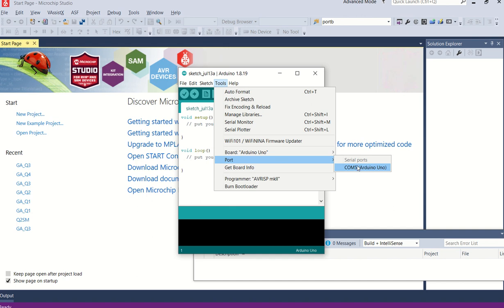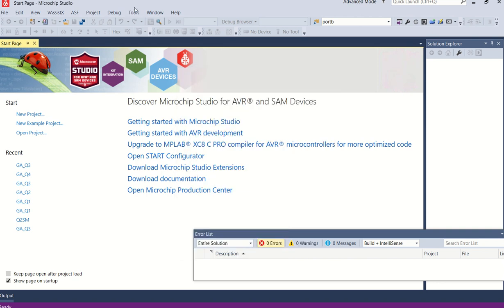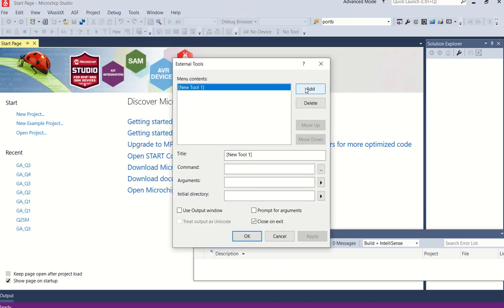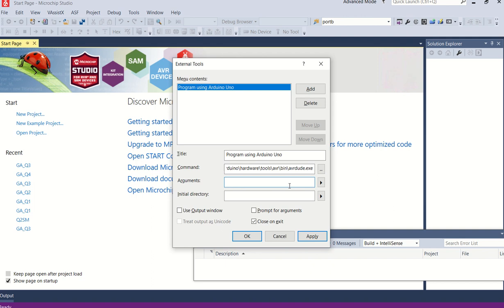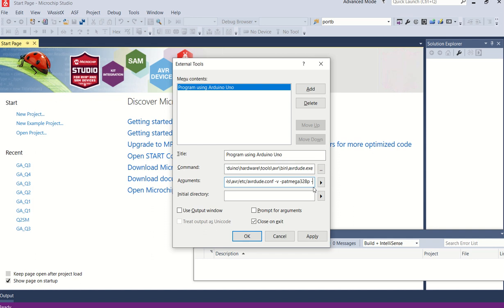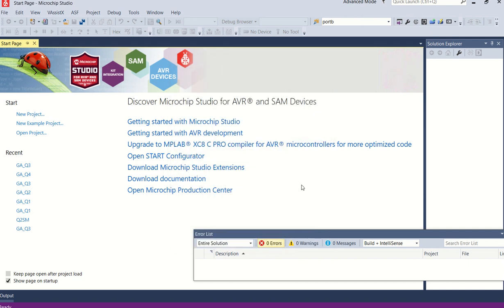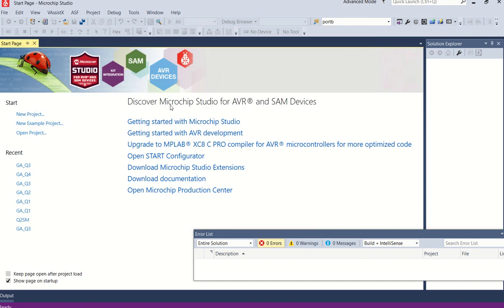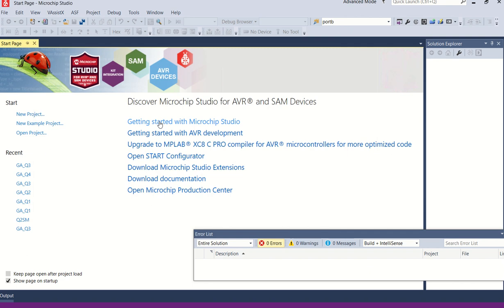1_2 Setting up Atmel Microchip Studio to program the Arduino Uno-Use Arduino IDE to get COM Port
This video show how to set up Atmel or Microchip Studio to program the Arduino Uno R3 using a USB cable between your PC and the Arduino. The Arduino IDE must be loaded on your PC/Laptop for this installation path to work. You must get the COM port number using the Arduino IDE as it is required in the setup section (Tools) of the Atmel studio.